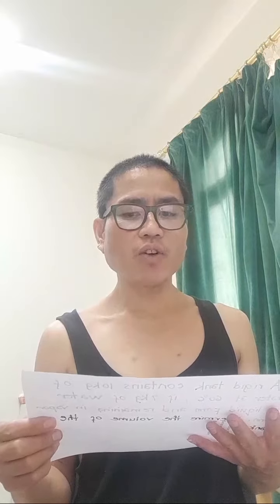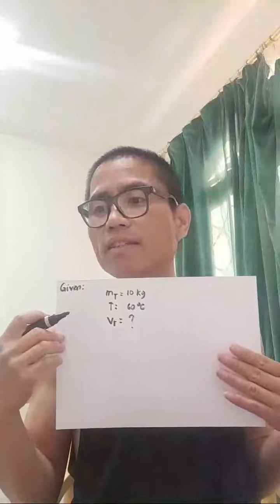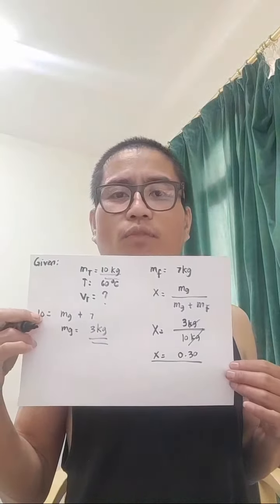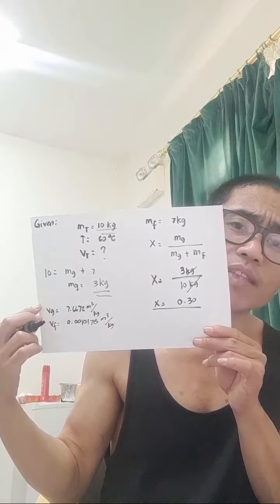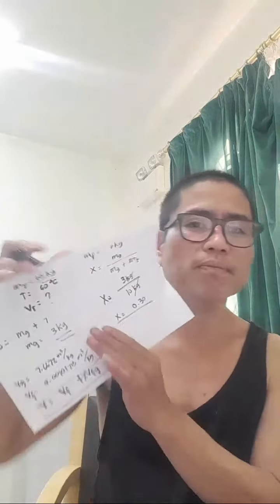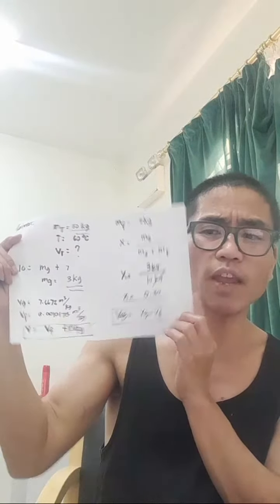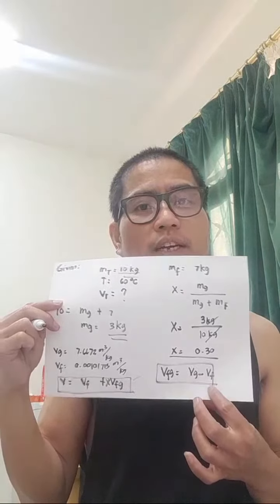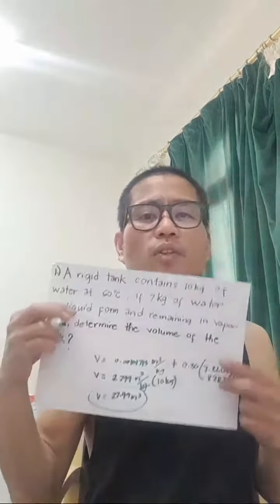Solving Science Quantities Thru STEAM tables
Steam tables comprise of saturated steam table as per temperature or pressure based and also the superheated steam table. In these .tables, we can solve for the specific volume, specific enthalpy, specific entropy and specific internal energy.